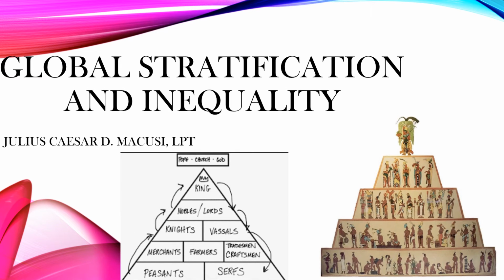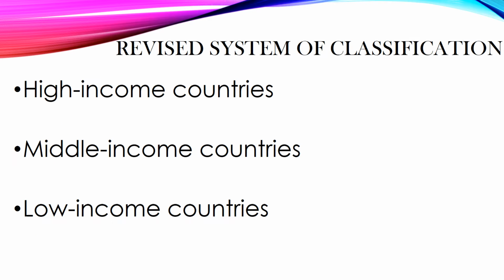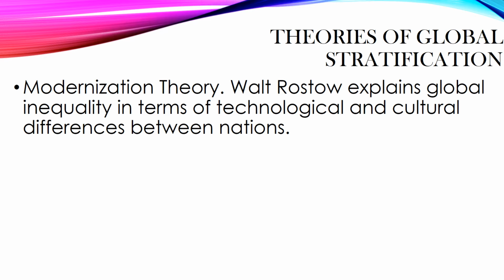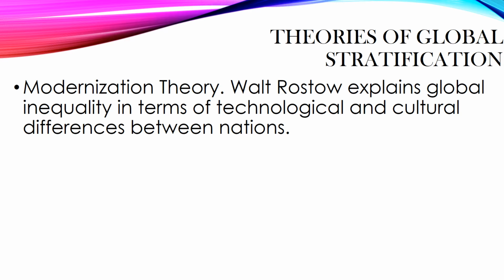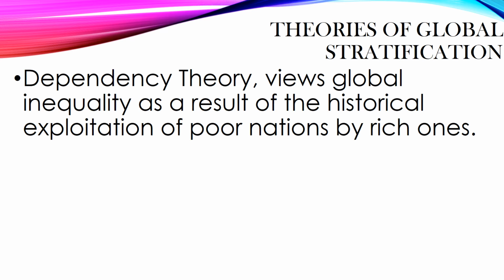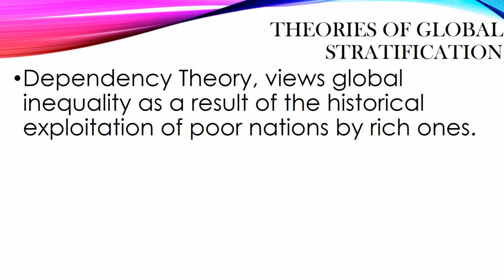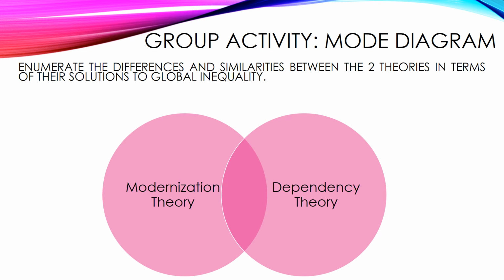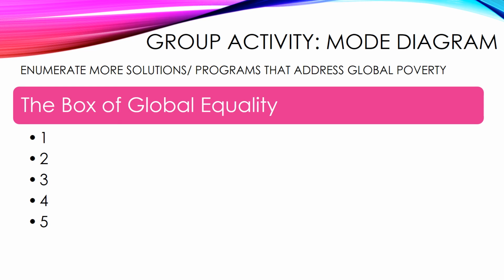Teacher JC: Global Stratification and Inequality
There are many views and theories about the cause of global stratification. Some of them discuss freely in this video.

Reference:
Candelaria, A.L., et. al. 2016. Understanding Culture, Society, and Politics (Teacher's Guide). Lexicon Press, Inc. DepED-BLR. Ground Floor Bonifacio Building, DepEd Complex Meralco Avenue, Pasig City, Philippines 1600; and

Candelaria, A.L., et. al. 2016. Understanding Culture, Society, and Politics (Reader). Lexicon Press, Inc. DepED-BLR. Ground Floor Bonifacio Building, DepEd Complex Meralco Avenue, Pasig City, Philippines 1600

The information contained herein should not be attributed to, and do not necessarily represent the views of the publisher/ the creator/ the author and the author/ the publisher/ the creator of this video does not guarantee the accuracy of the data in this publication and accept no responsibility for any consequences of their use.